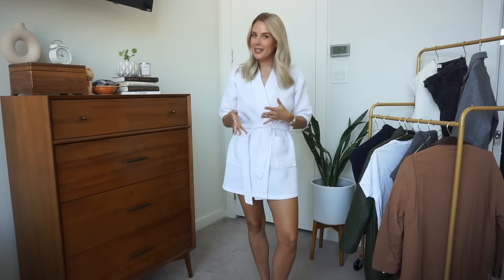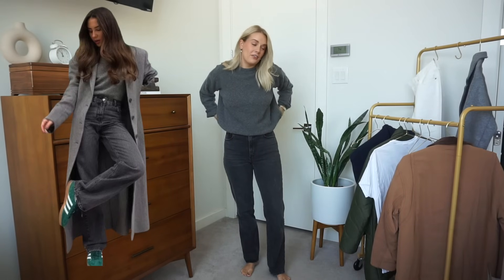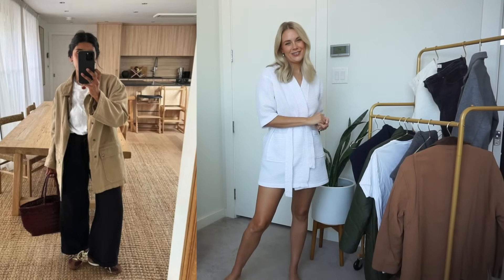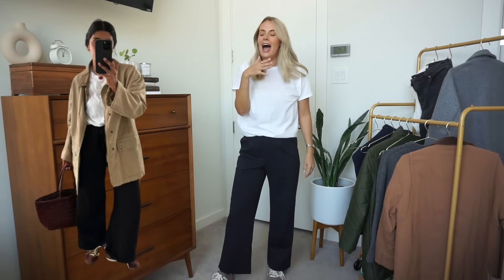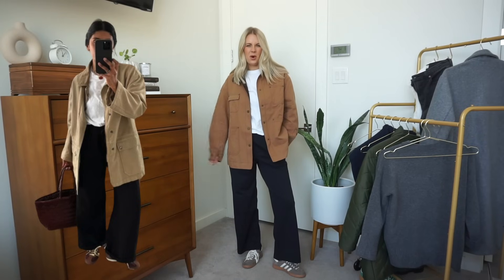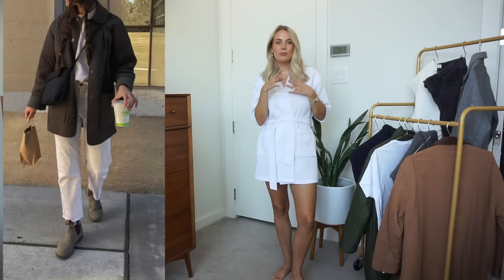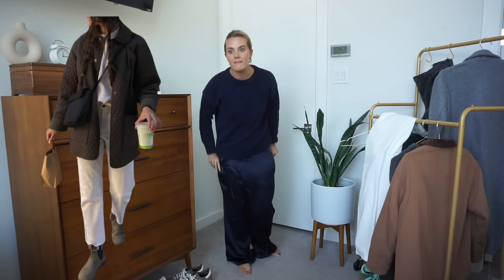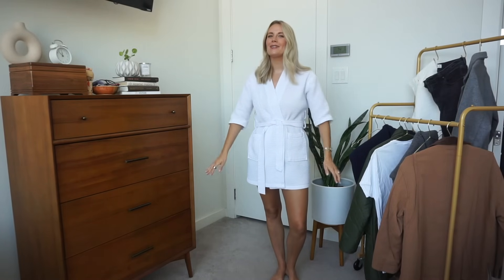RECREATING FALL PINTEREST OUTFITS 2024 | Casual Outfit Ideas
Hey Everybody!
In todays video Im going to be recreating 4 easy and elevated outfits that I found on Pinterest for transitions to the Fall! I love scrolling Pinterest to find Fall fashion inspiration.